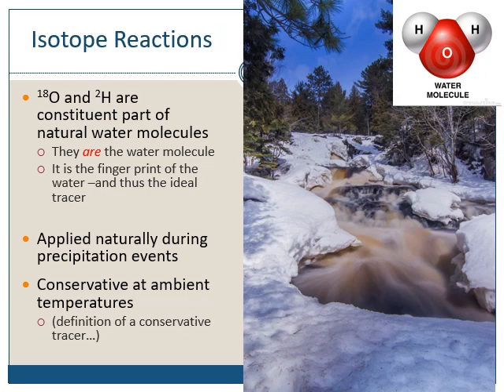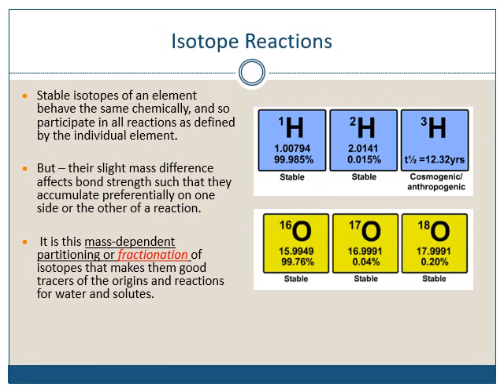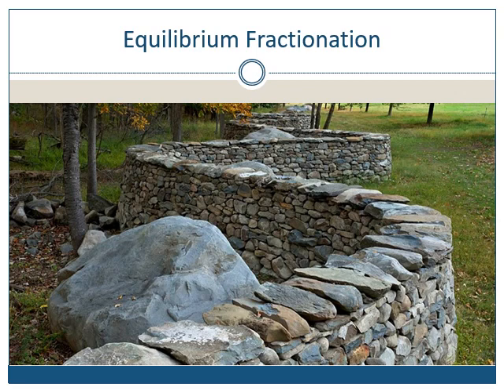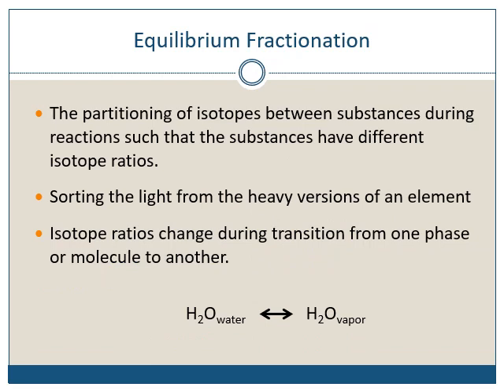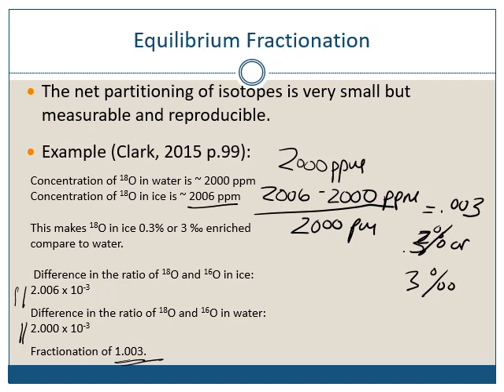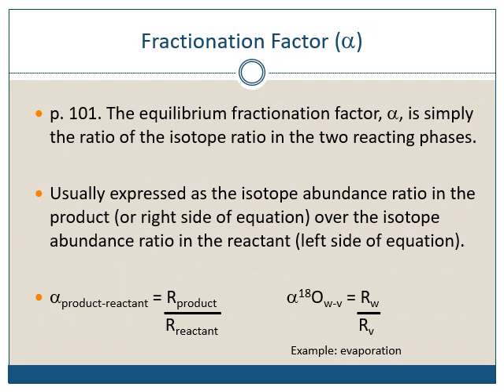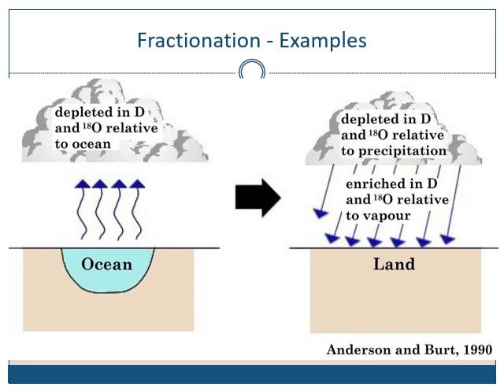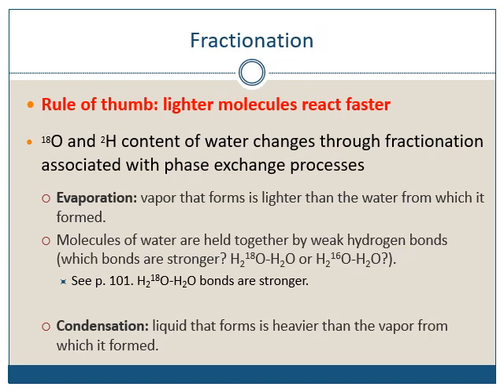Week 9 Isotope Reactions Video2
GEOG 4326/ENSC 4326
Week 9, Video 2 on Isotope Reactions